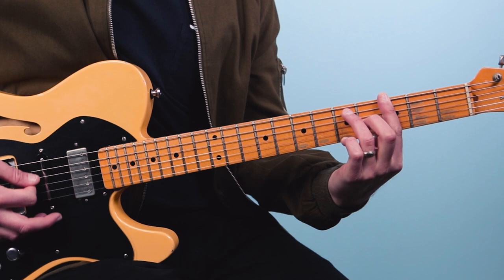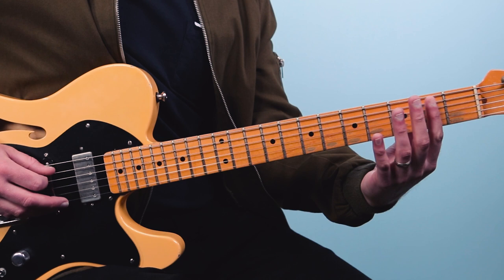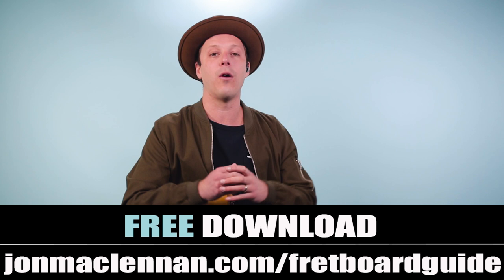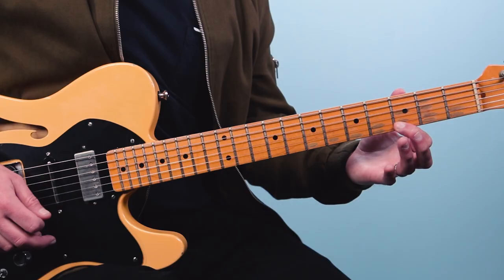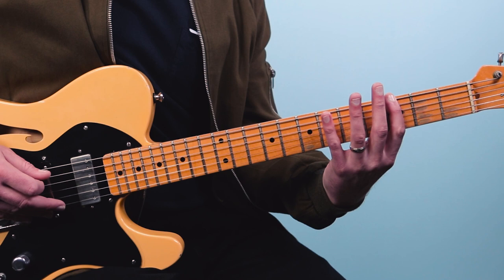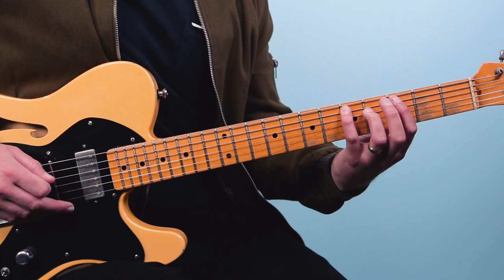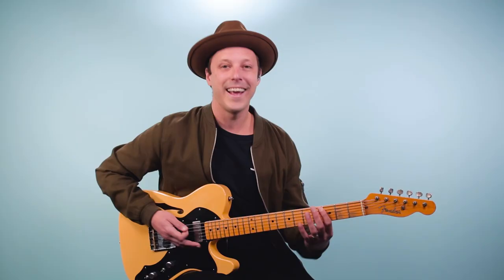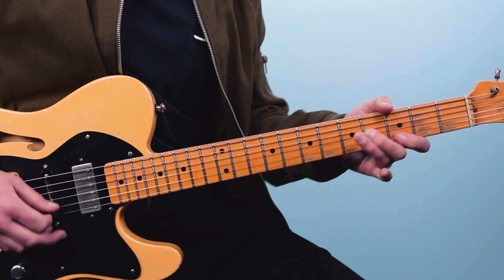3 Simple Arpeggios To Use To Finally Play Perfect Blues Guitar Solos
3 Simple Arpeggios To Use To Finally Play Perfect Blues Guitar Solos